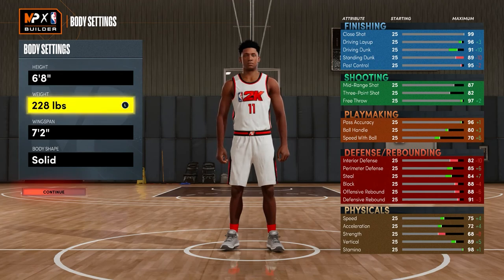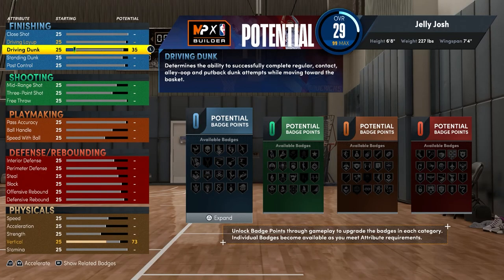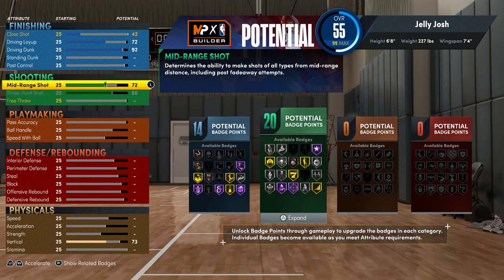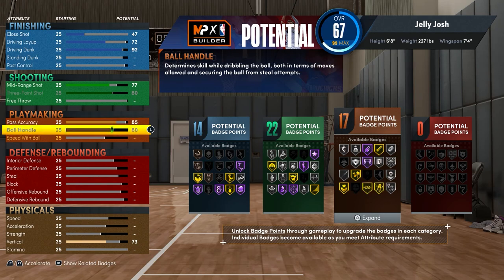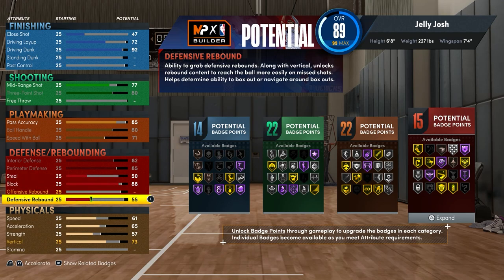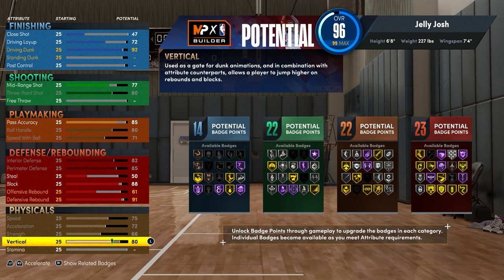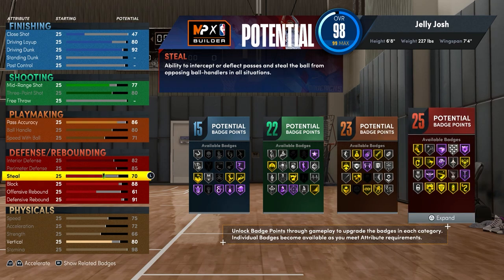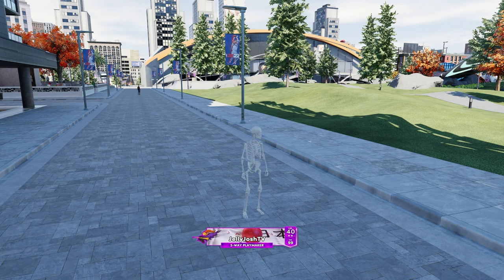99 Overall 2-Way Playmaker Attribute Update! NBA 2K22 Next Gen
Here is the attribute update for my 99 overall 2-way playmaker build. Watch this video to see my attributes and maxed out badges as well as how I made my build.